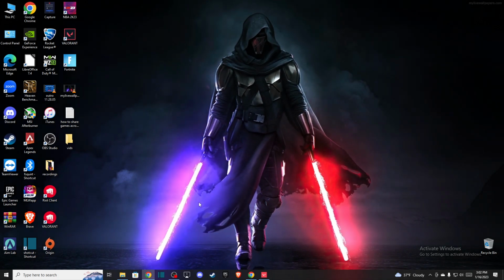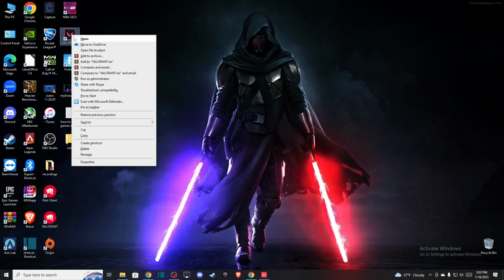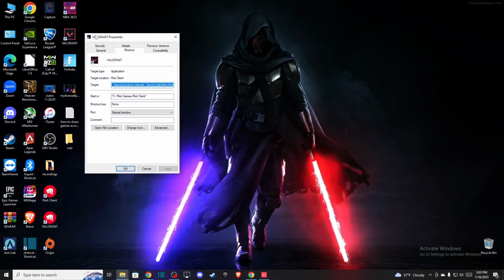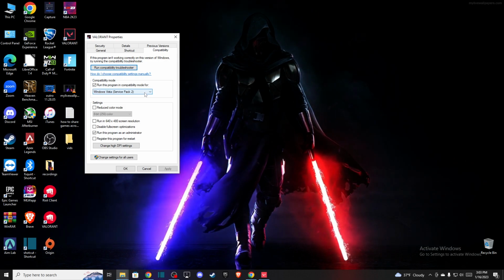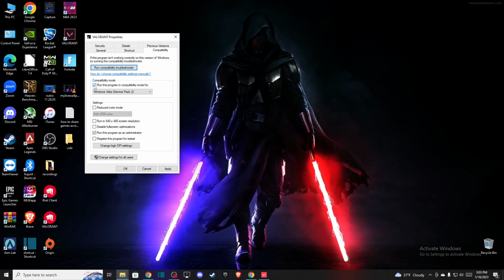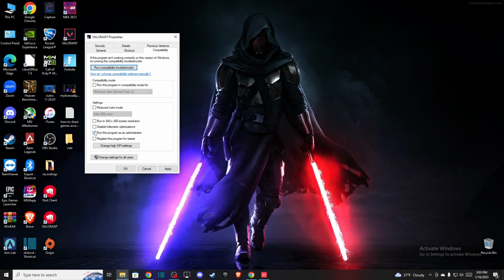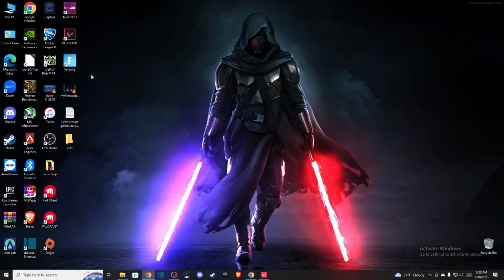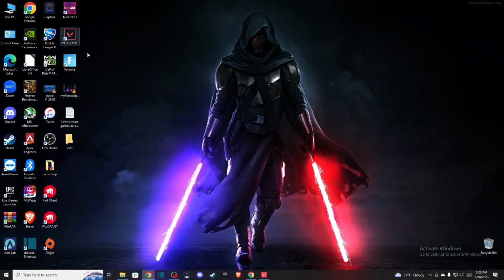How To Fix Valorant Cannot Be Launched | Compatibility Error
In this video I will show you How To Fix Valorant Cannot Be Launched It's really easy and it will take you less than a minute to do it!